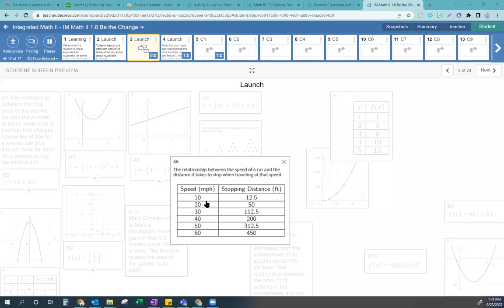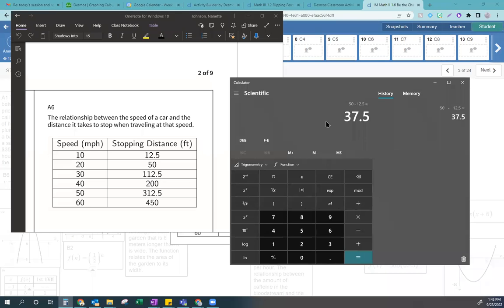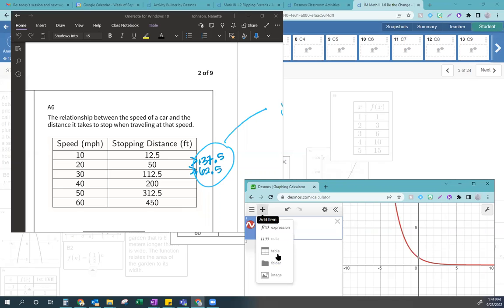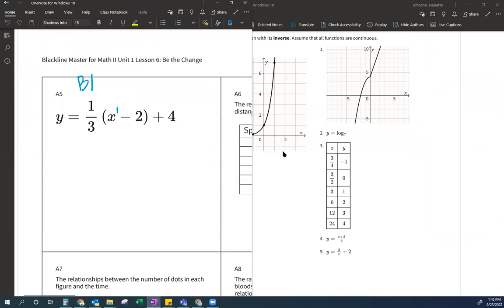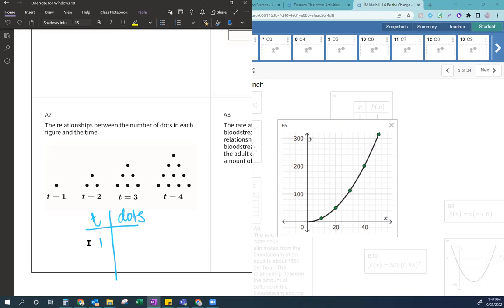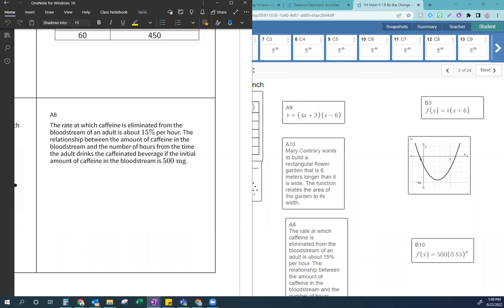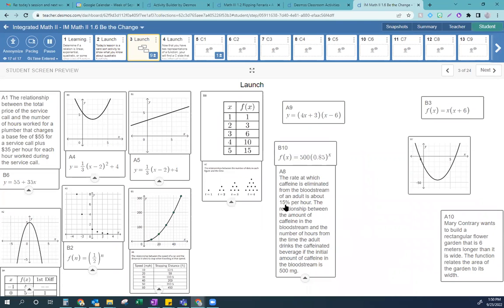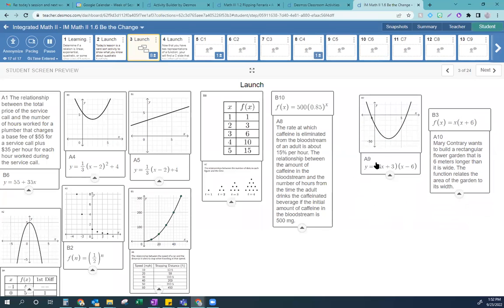Represent a Function with Different Representations, Table, Graph, Equation, Context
Math II 1.6 Desmos A6-A10 Match a Function to different Representations

Openupresources.org

Learning Focus
Determine if a relation is linear, exponential, quadratic, or some other kind of function.

Determine the type of growth and key features of the function.

What characteristics of each representation make it easy to identify the function type?